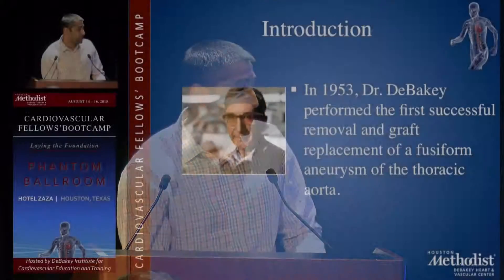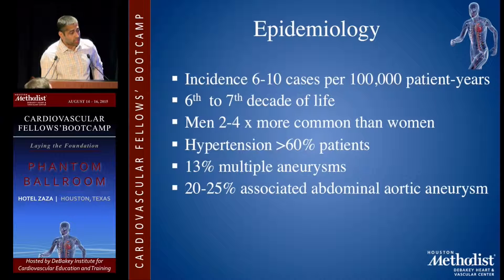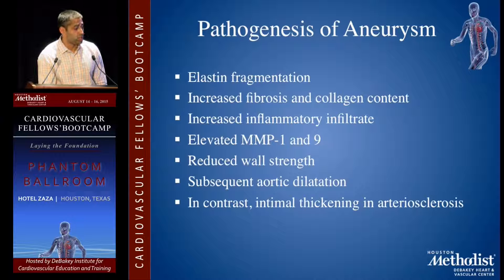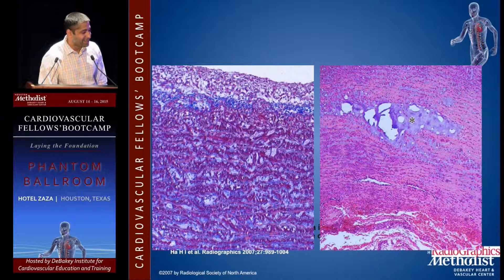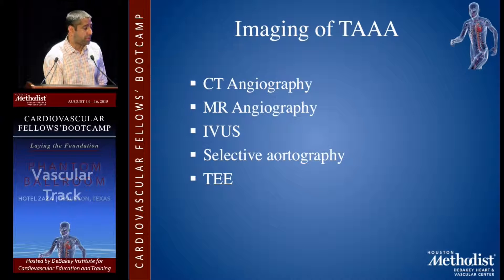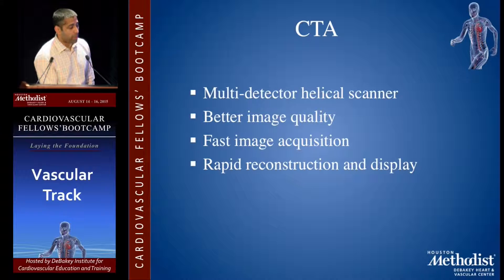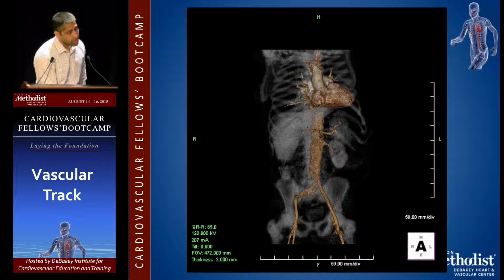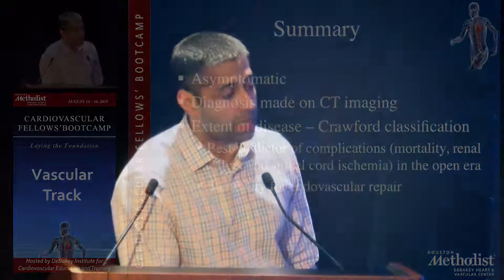Diagnosis and Imaging of Thoracic and Abdominal Aortic Aneurysm (Mitul Patel, MD)